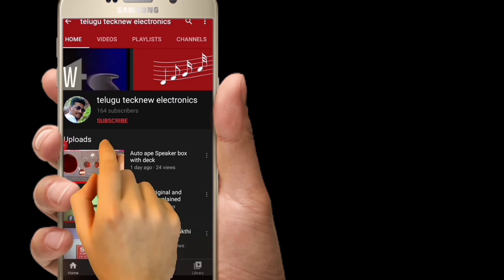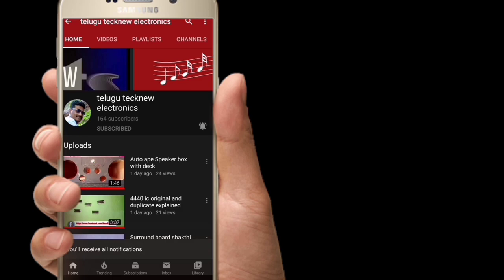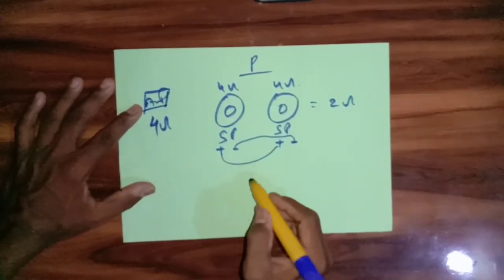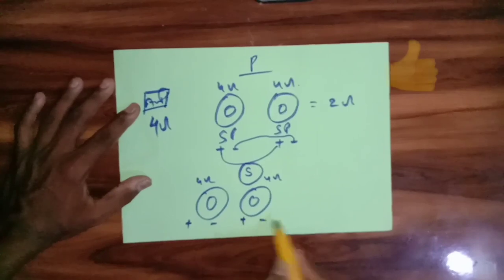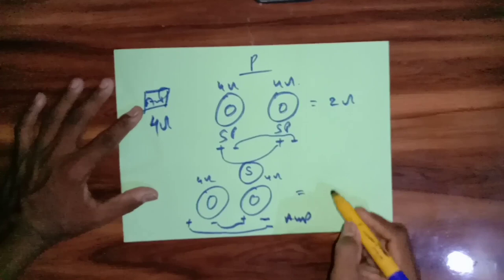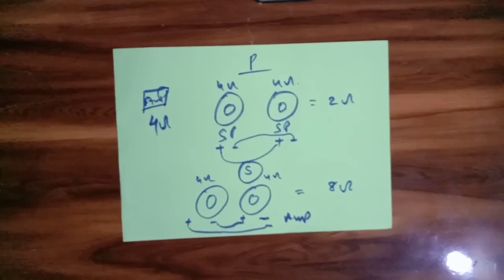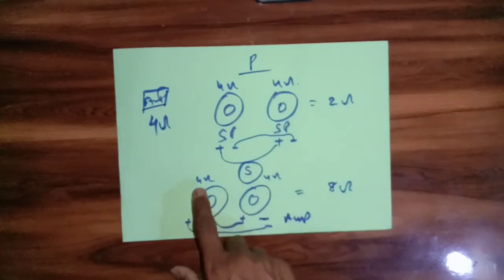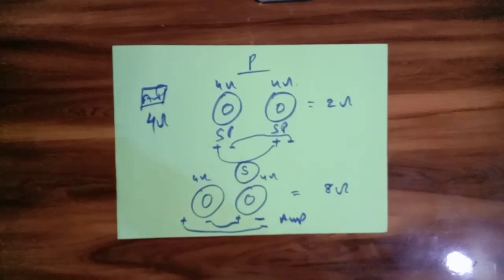Speaker for hom s and amplifier homs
Speaker for hom s and  amplifier homs  explained Telugu